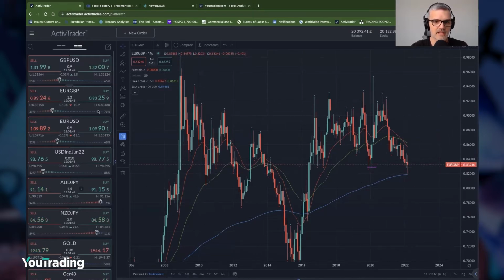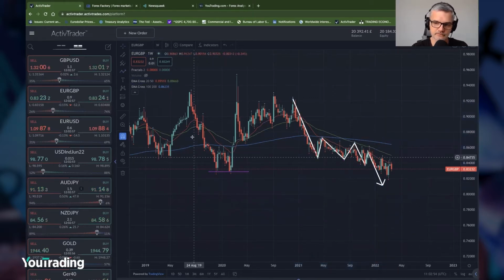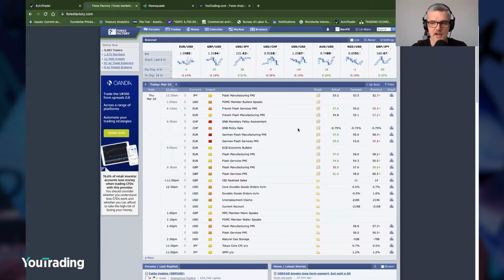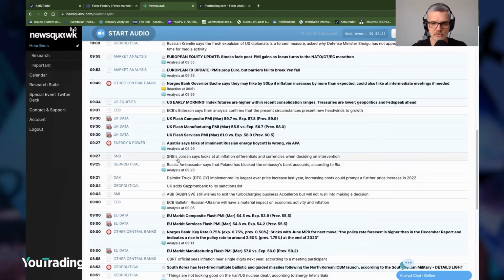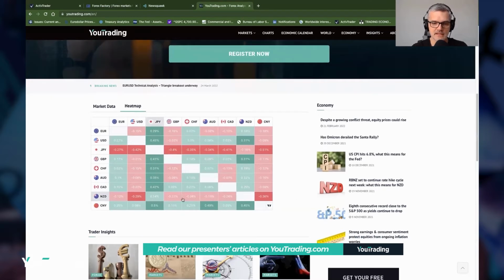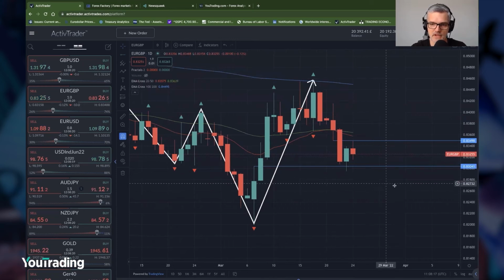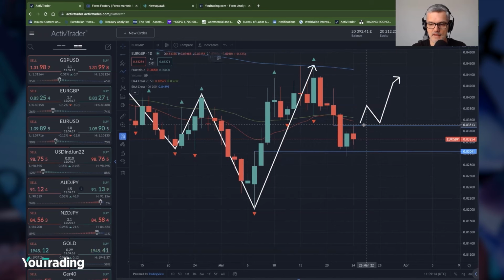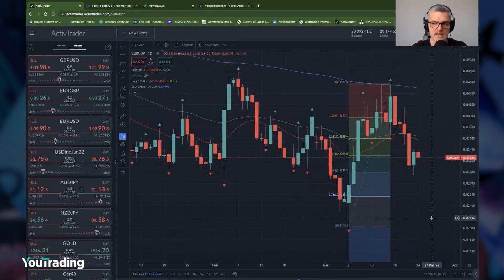EURGBP: Technical Analysis Trading Levels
Don't get chopped up in the contraction! Waiting for this compression to end and price to move/expand, is going to be key as the fundamentals and geopolitics are messing up the sentiment. Technical analysis at least gives us a set of levels to trade from and too, when the more informed participants make their move.